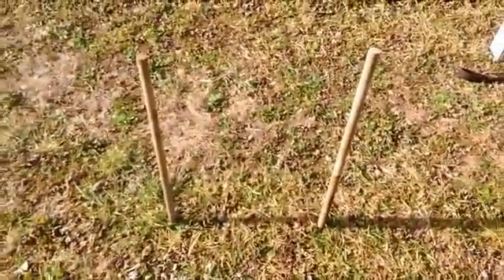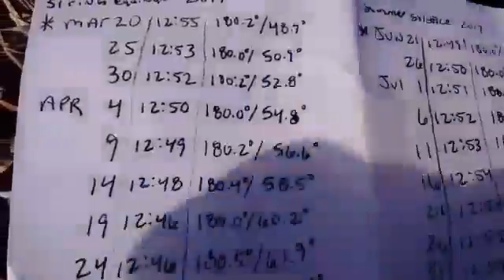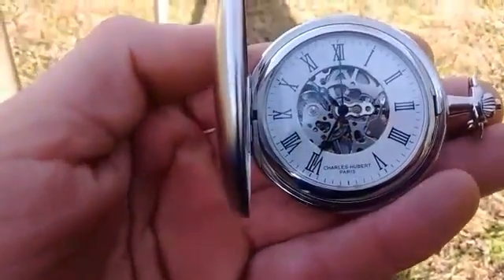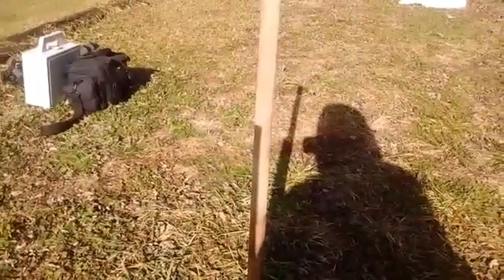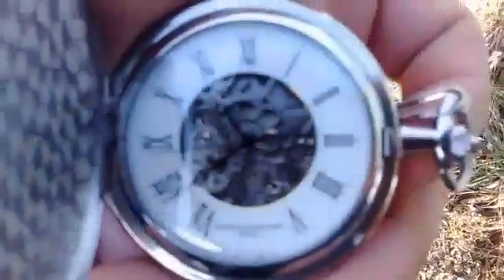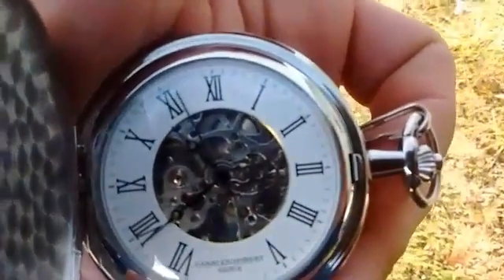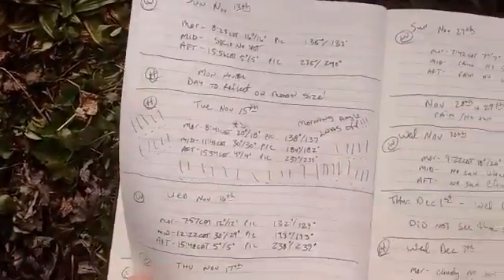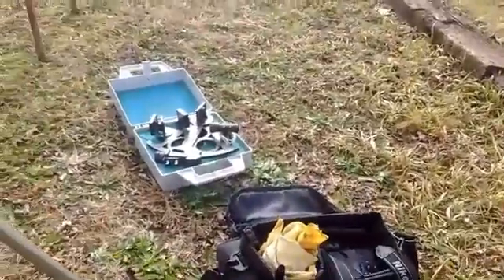- sun experiment anyone can do take II